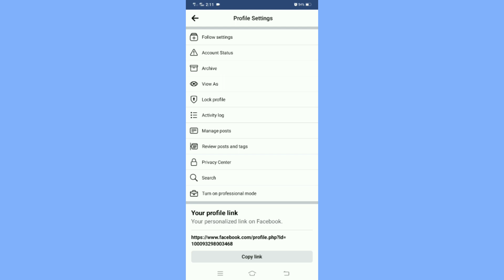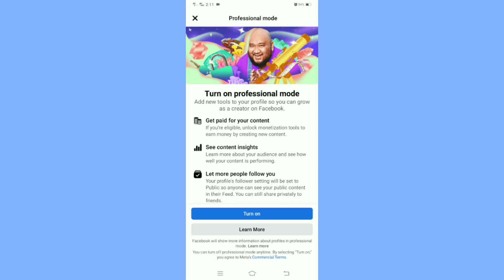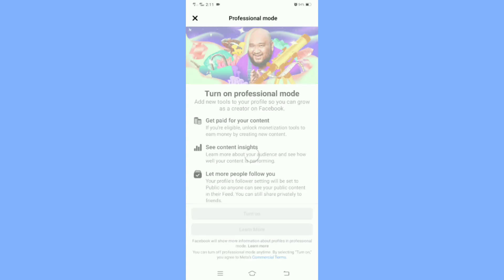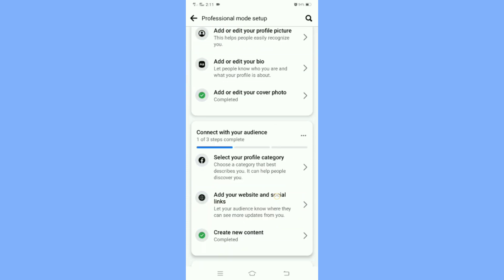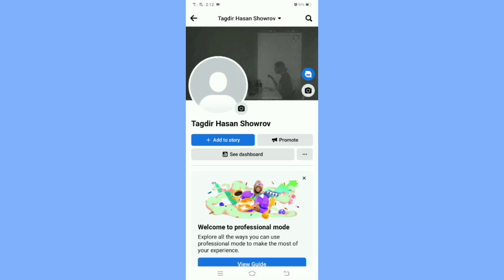How To Convert Facebook Account To Page (TUTORIAL)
If you are looking for a video about How To Convert Facebook Account To Page, here it is!
In this video I will show you How To Convert Facebook Account To Page. Be sure to watch the video to the very end.
You will learn How To Convert Facebook Account To Page . That's easy and simple to do from your phone.